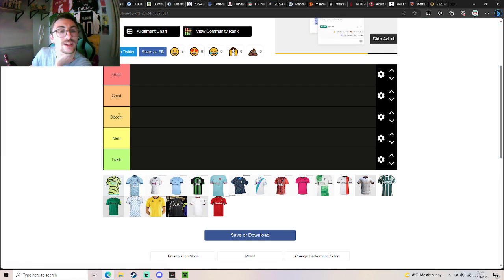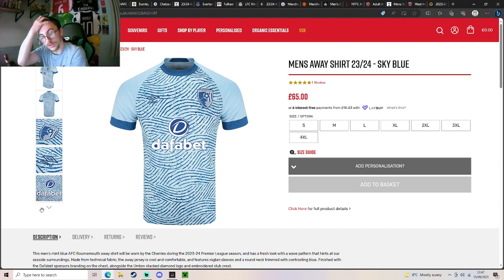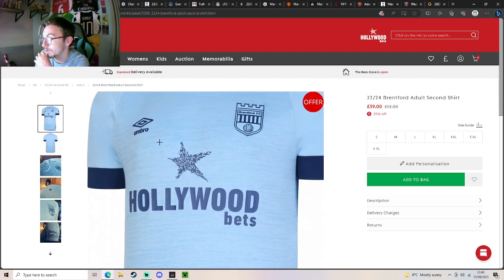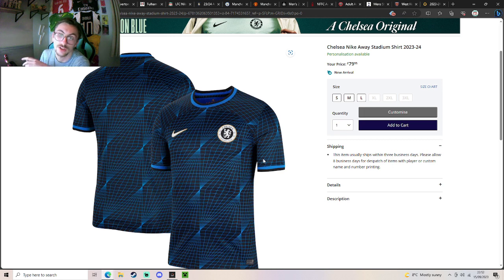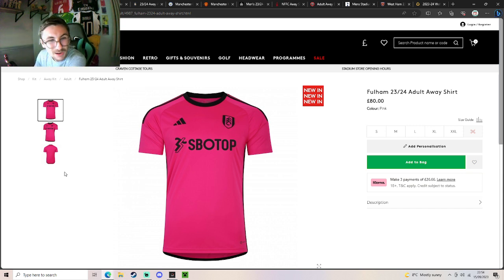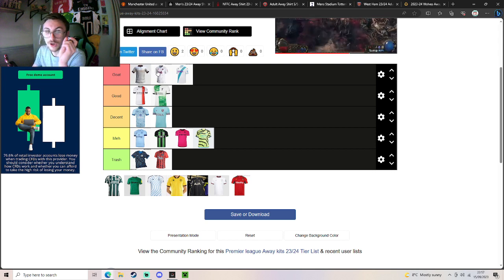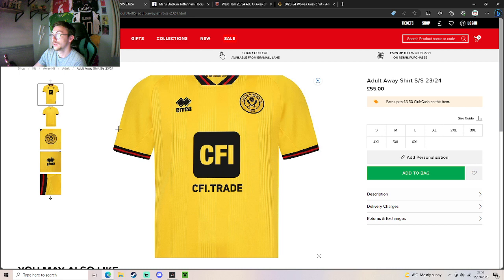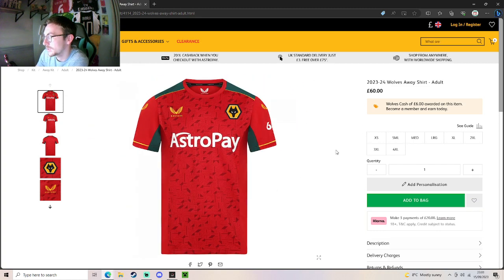Premier league away kit tier list 23/24 season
Can we hit 50 subs by the end of this year!!!